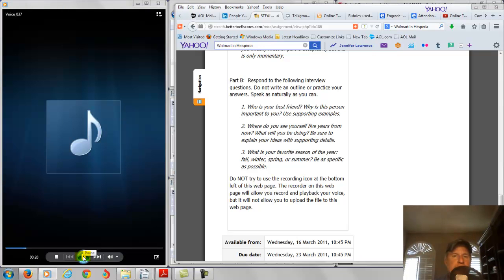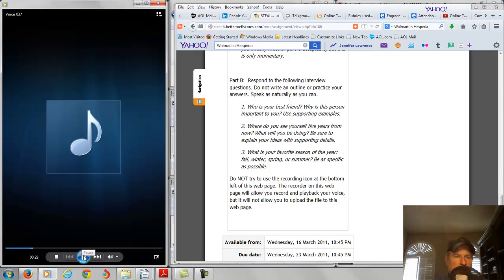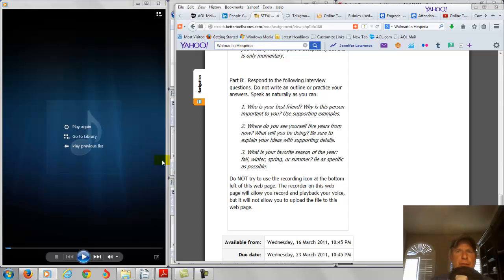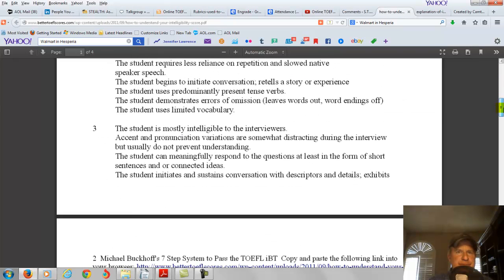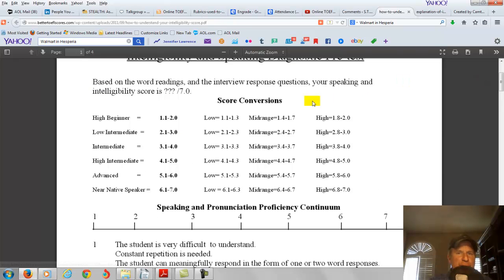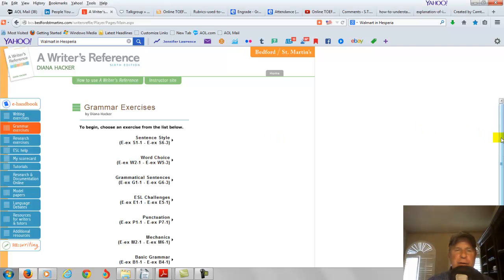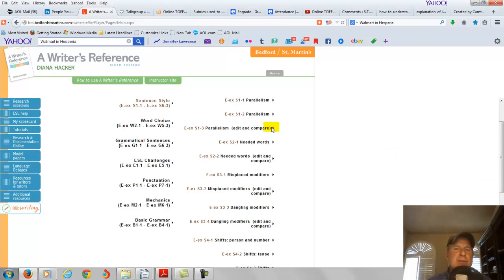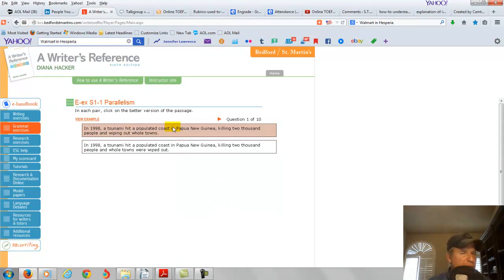Online TOEFL Course Comments to Chaya: Feedback on your pronunciation post-test